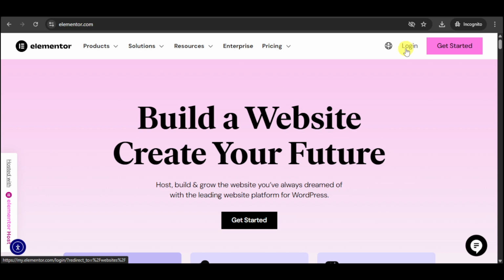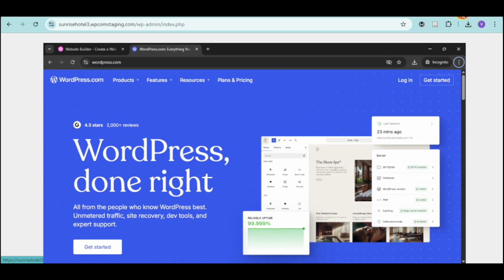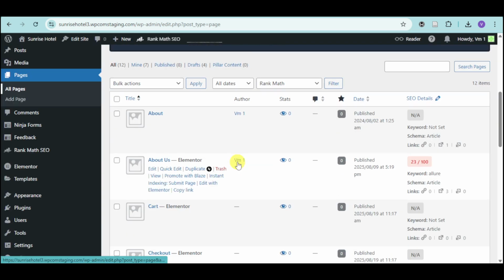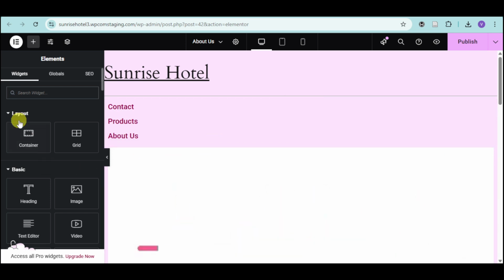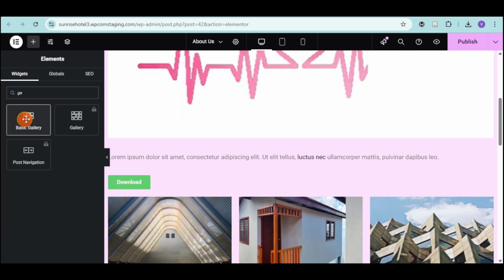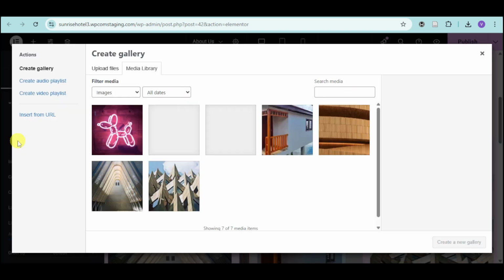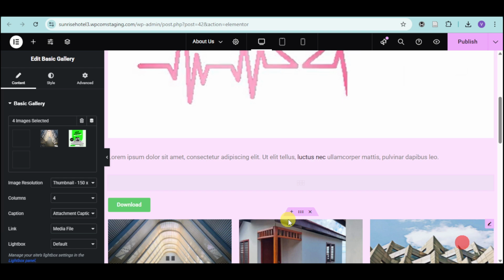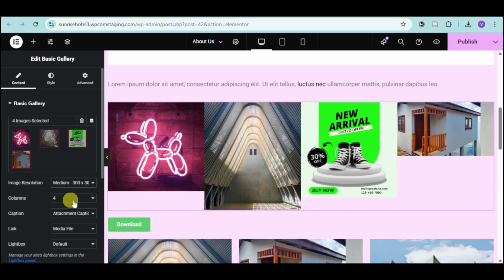How to Create a Photo Gallery with Elementor 2025 (QUICK GUIDE)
Want to showcase photos beautifully on your website? In this tutorial, I’ll show you how to create a photo gallery with Elementor step by step.

You’ll learn how to:

Add the gallery widget in Elementor

Upload and organize your photos into a clean layout

Customize columns, spacing, and lightbox options

Style your gallery to match your WordPress theme and design

By the end of this video, you’ll know exactly how to build a professional photo gallery in Elementor that looks great on desktop and mobile.

Stick around until the end for a bonus tip on using Elementor Pro features and addons to create advanced galleries with filters and animations.